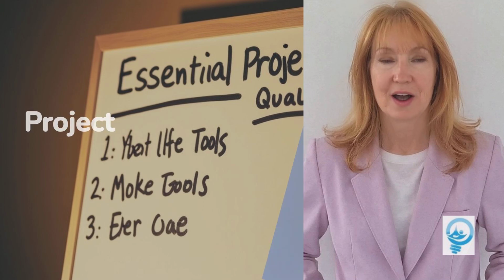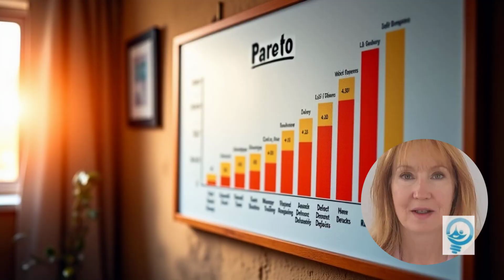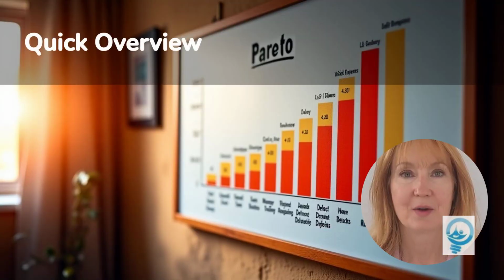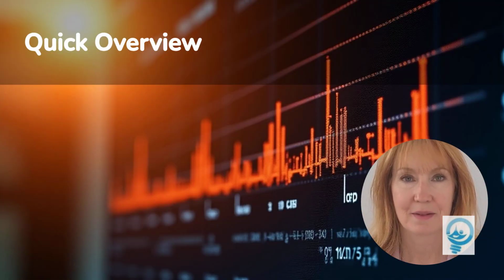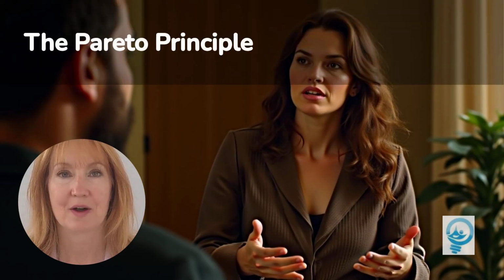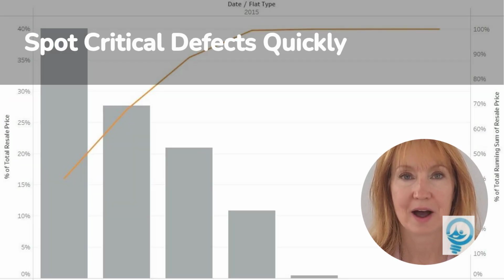Project Quality Tools Part 2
You know there are seven basic tools. You watched the first video and only learned about four. No worries. Here are the remaining three.  Now, you have those basic seven tools, and you know when and why to use them. Work with your team and your quality manager on how to use them. You are mastering project quality management.